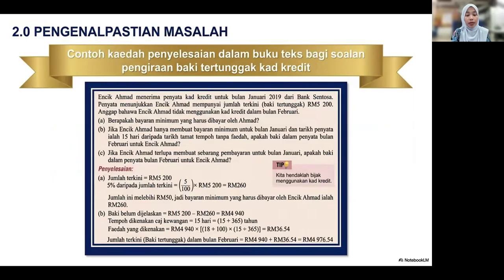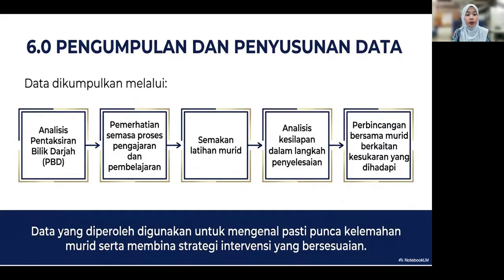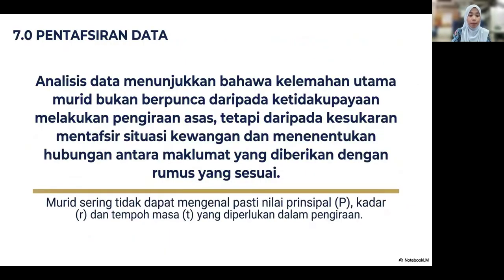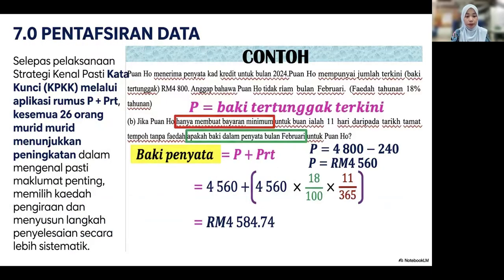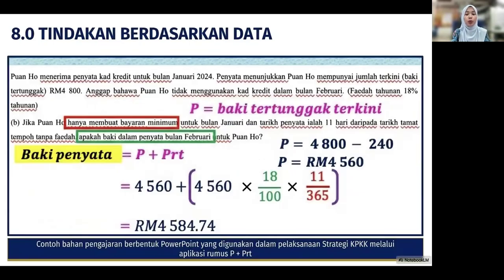PERKONGSIAN AMALAN BAIK DG KHARLINAH BINTI MOHAMMED WP LABUANmp4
KEBERKESANAN STRATEGI KENAL PASTI KATA KUNCI (KPKK) MELALUI APLIKASI RUMUS P + PRT DALAM MENINGKATKAN PENGUASAAN PENGIRAAN BAKI TERTUNGGAK KAD KREDIT